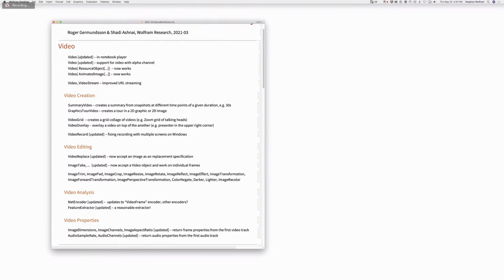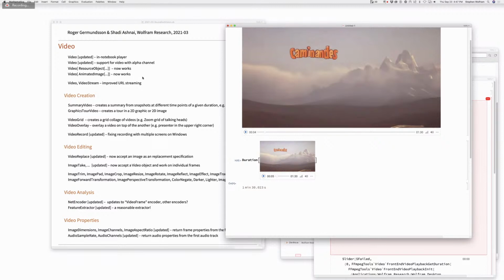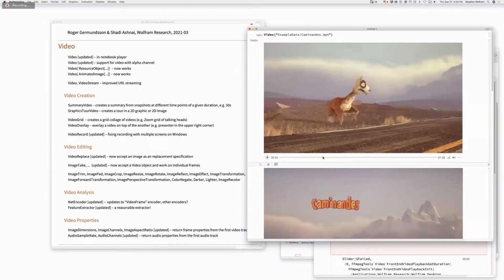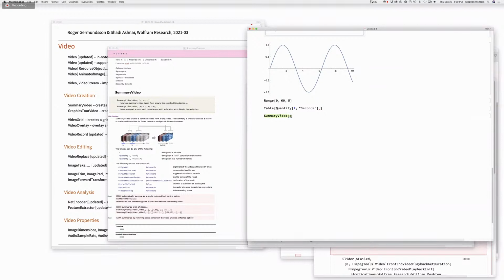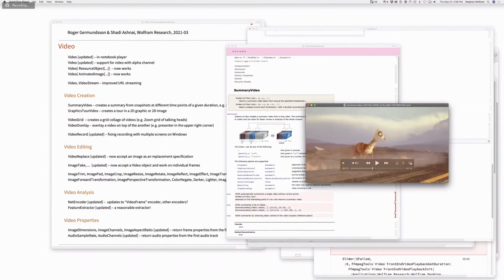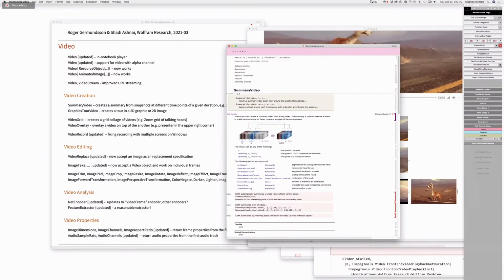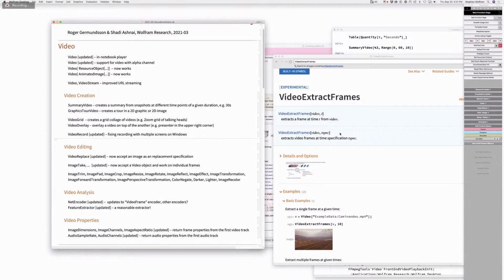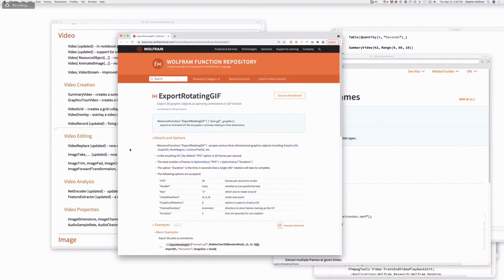Live CEOing Ep 503: Design Review for Video, Image, Audio and Import/Export